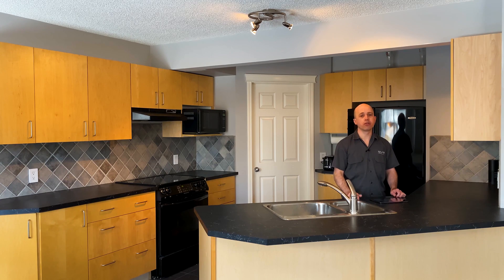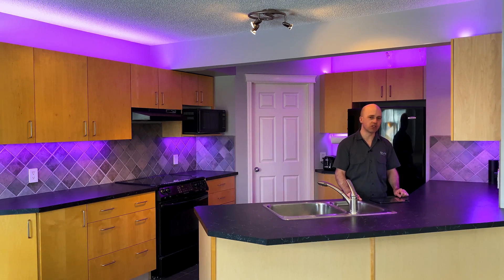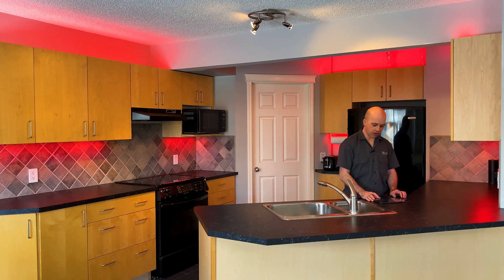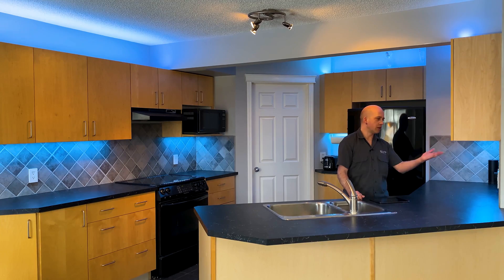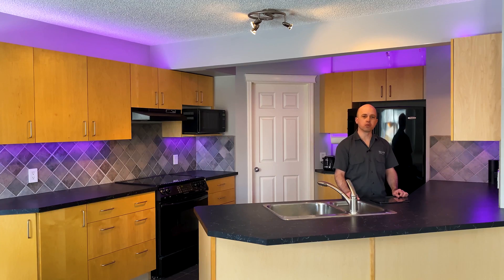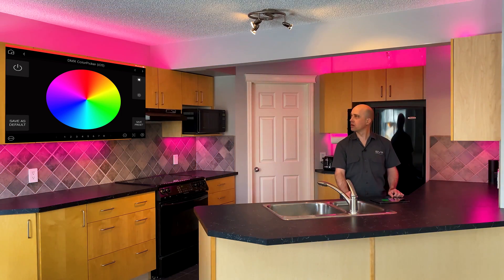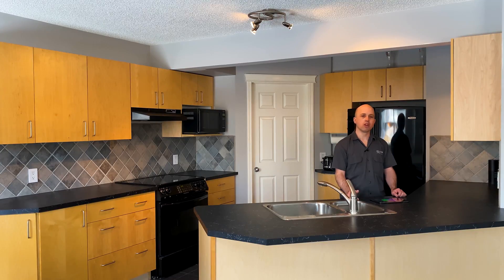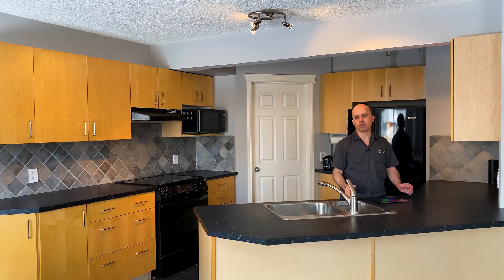Smart LED Programable Color Change Kitchen Accent Lighting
Demonstration using Amazon Alexa voice control with Control 4 and Lutron Lighting to make custom colored LED lights respond to time of year and special occasions.  Products from Lutron, American Lighting and Engineered Solutions are presented to show what's possible with DMX lighting control.

Original Title: Control 4, Lutron and Custom Color DMX Lighting Presentation